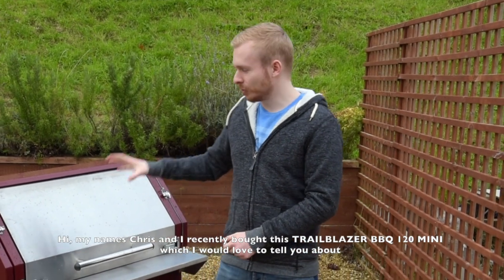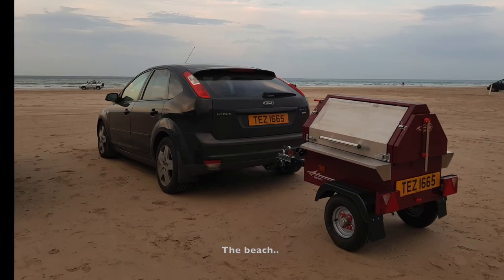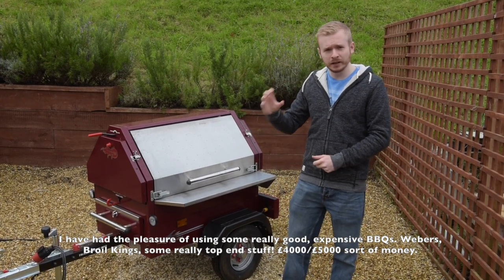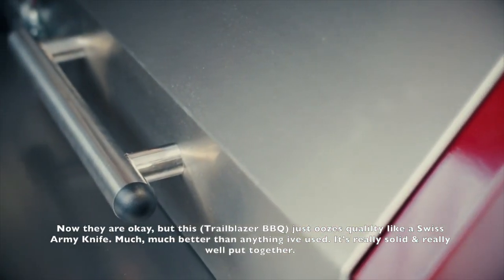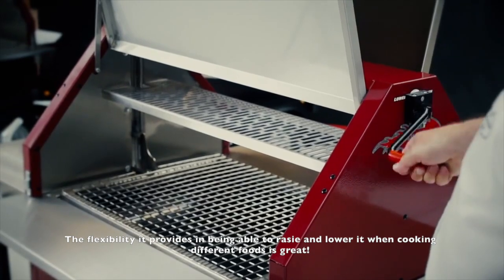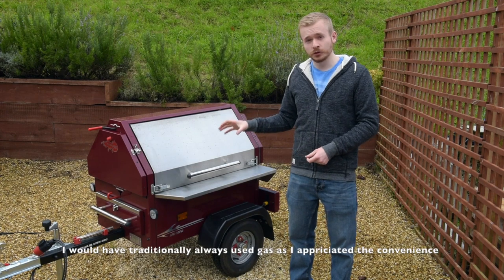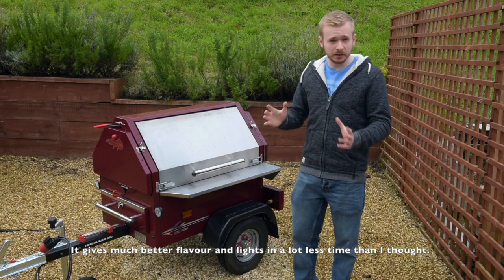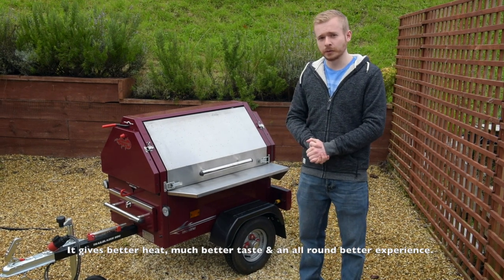120 Mini Trailblazer BBQ Testimonial - Chris Cardwell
Trailblazer owner Chris gives us some feedback on his Trailblazer 120 charcoal BBQ.

Having had experience in cooking on several other high end BBQs such as Weber & Broil Kings, it's great to hear how his Trailblazer tops the bill as he refers to it as a Swiss Army knife.